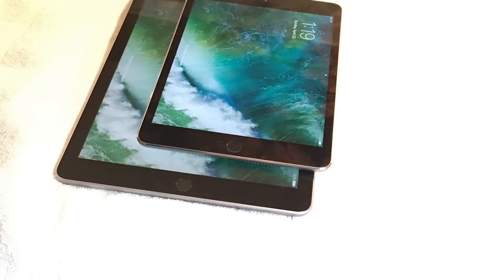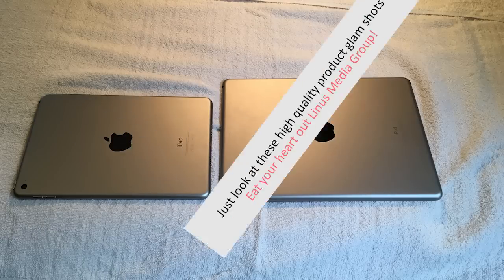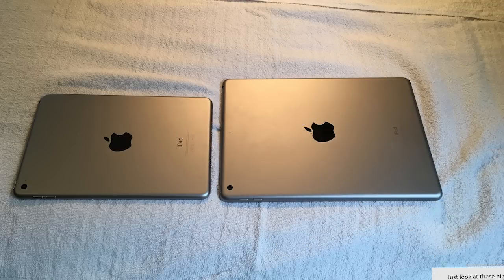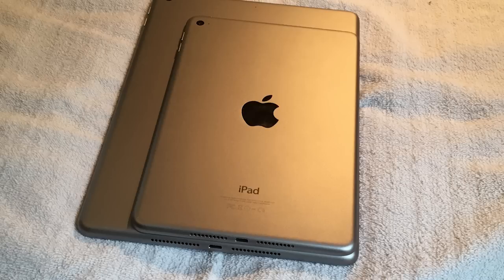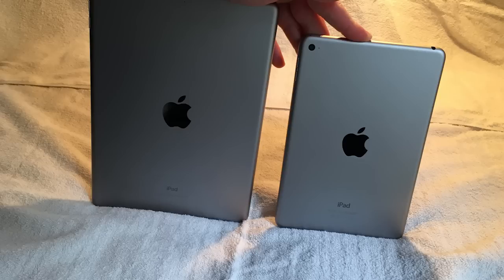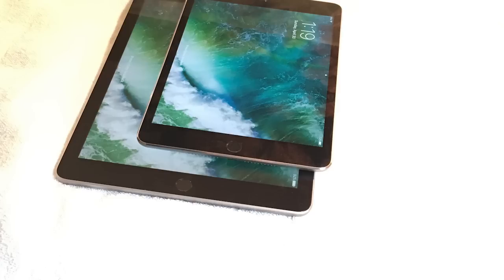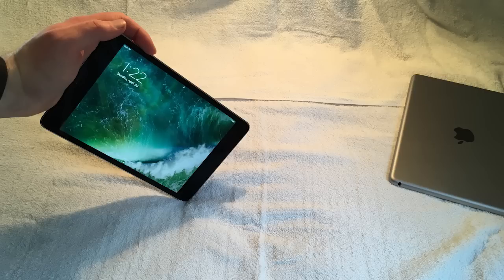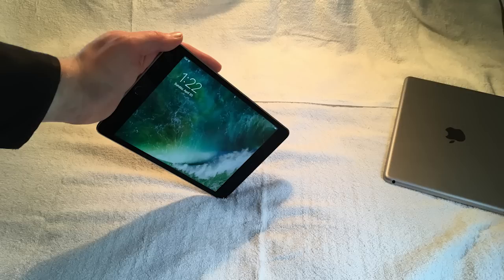IPAD 2017 vs IPAD MINI 4 - My Thoughts After 1 Week Of Use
I recently made the switch from an Apple iPad Mini 4 to the new iPad 2017, these are my thoughts and observations one week after the switch completed.